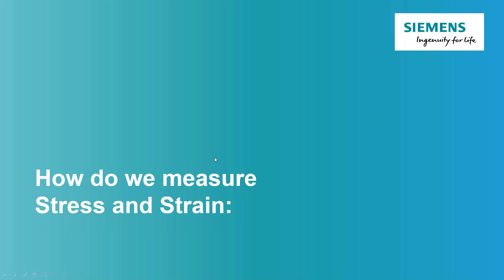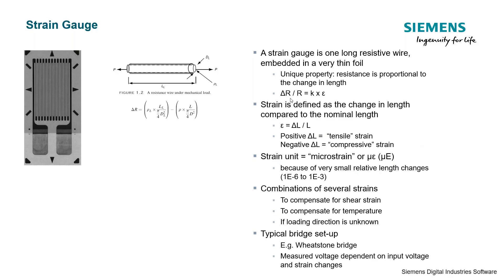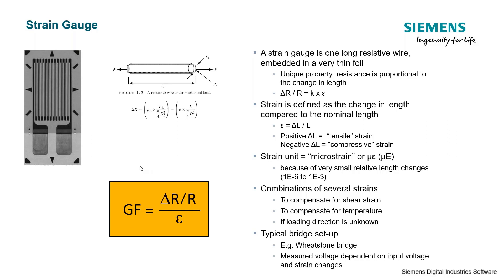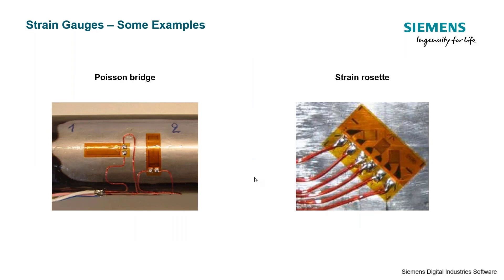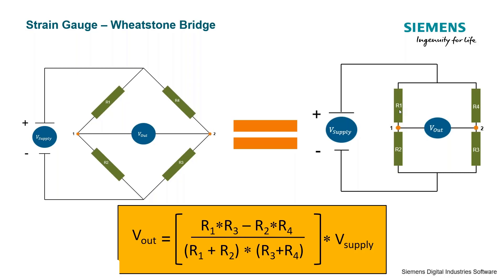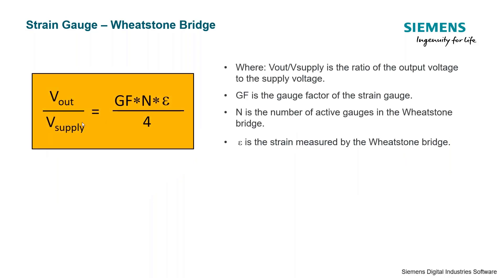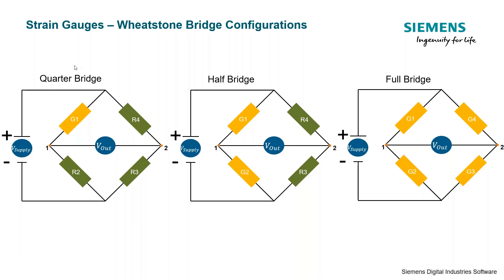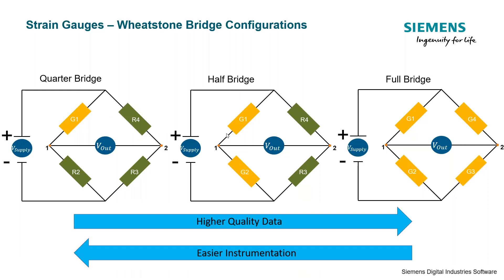Introduction to Strain Gauges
Quarter bridge, half bridge, full bridge?  Strain gauges are designed to measure extremely small displacements.  More on the Simcenter Testing community